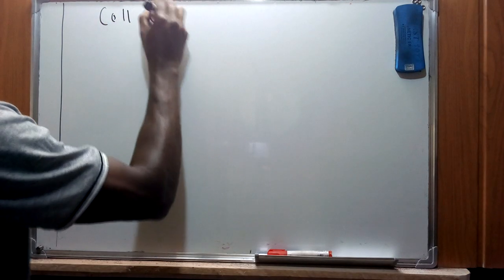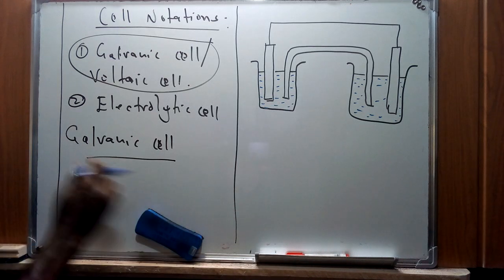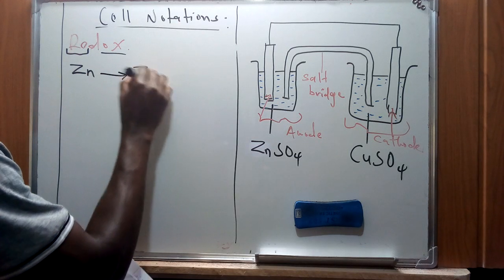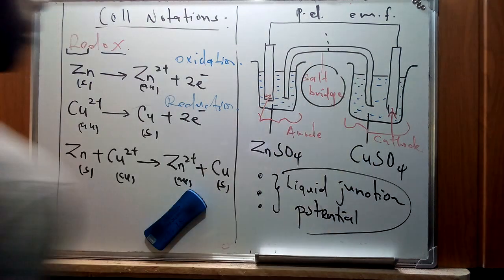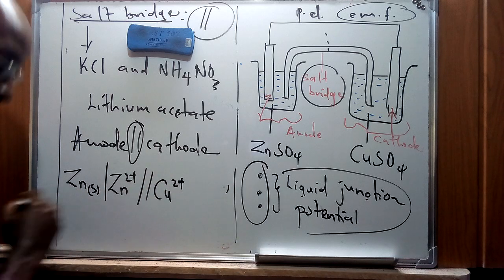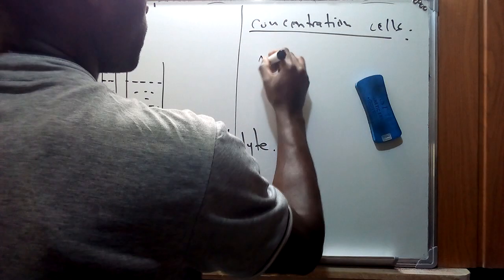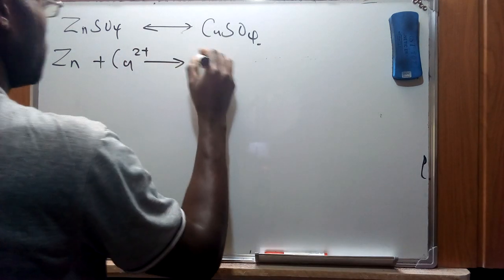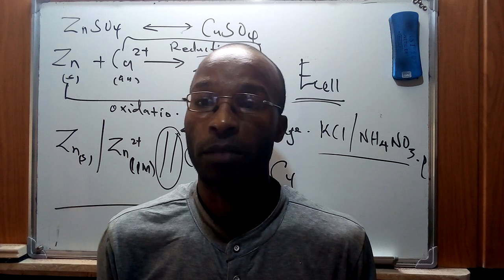Electrochemical Cell Notation: Writing and Interpreting Cell Diagrams